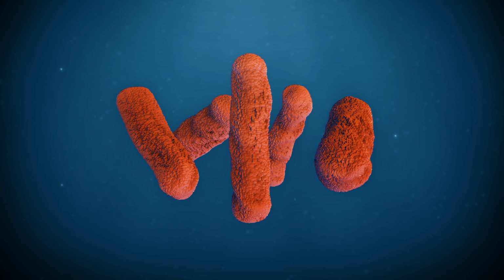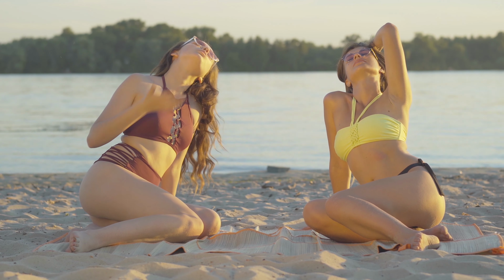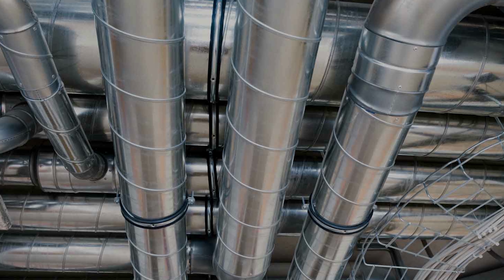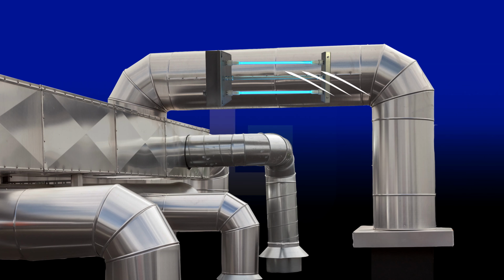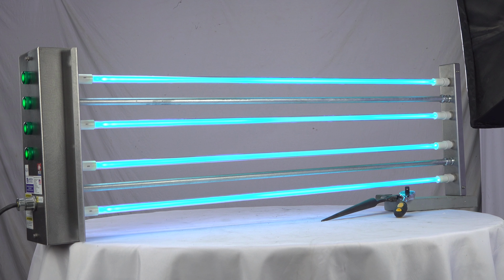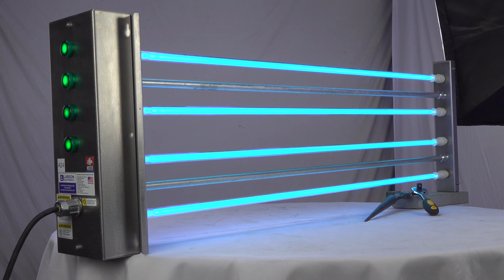UVC Air Duct Sanitation Lights to Control the Spread of Airborne Viruses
Disease-causing viruses, bacteria and mold thrive in dark, hard-to-reach sections of buildings – especially inside air ducts, vents and HVAC systems. As these isolated areas are rarely cleaned and accessed, microbes are left to flourish rapidly on internal surfaces with minimal resistance.

Businesses looking for an efficient way to sanitize such inaccessible areas may use Larson Electronics UV Air Duct Disinfection Lights for HVAC systems. These slim lights are designed for installation inside air ducts and target airborne cold and flu viruses. Air passing through the system is sanitized by the UV lamps, resulting in clean air flowing through the building. UV treatment with our disinfection lights is continuous and reliable.